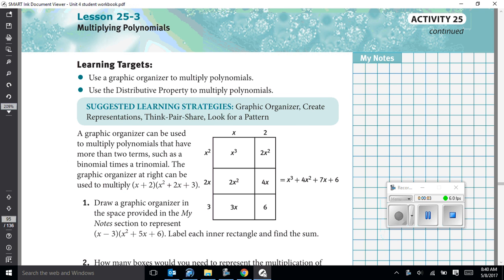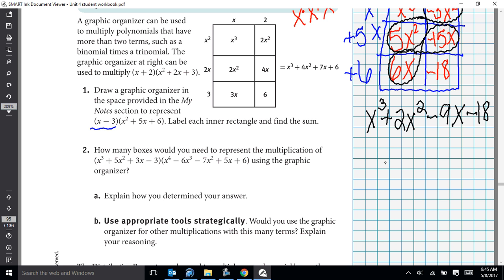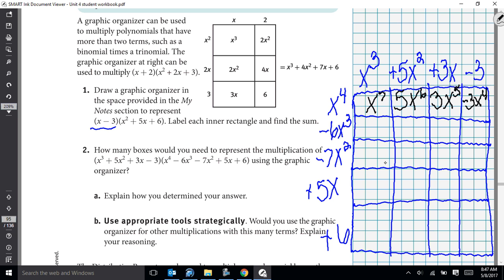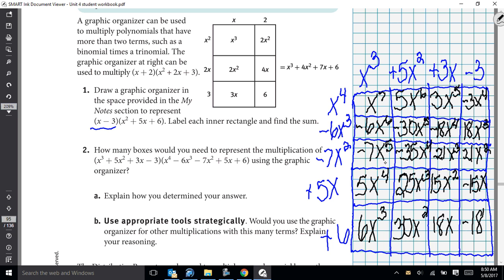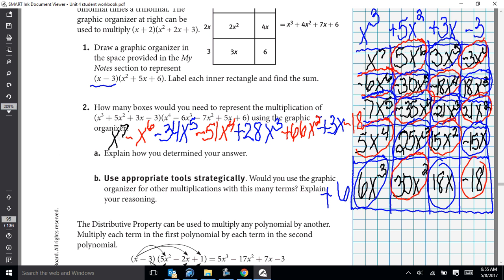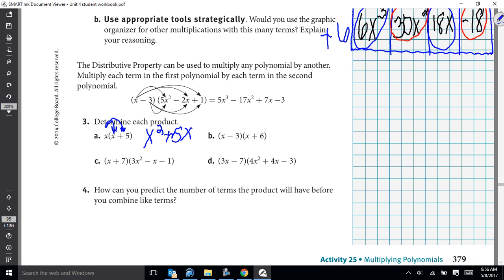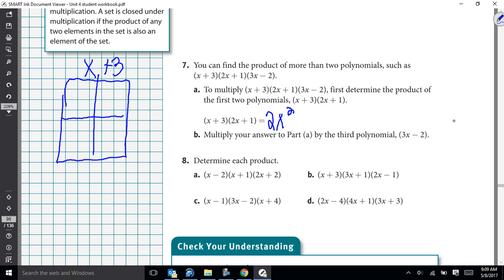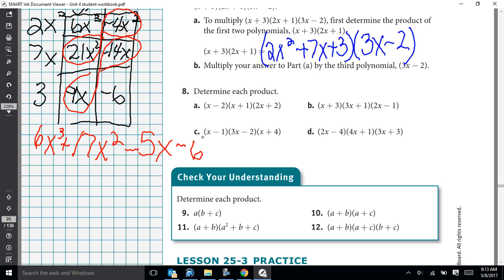algebra 1 25.3 (5/8)